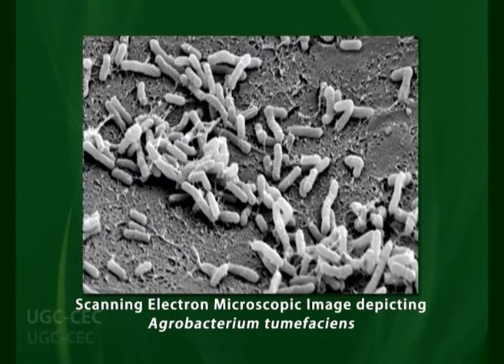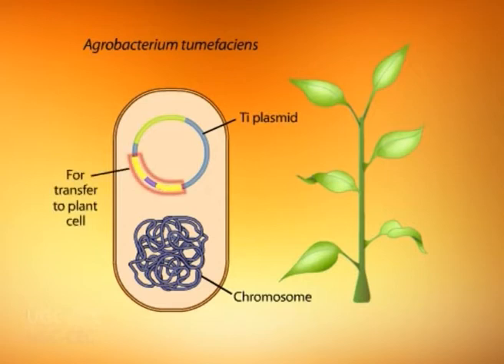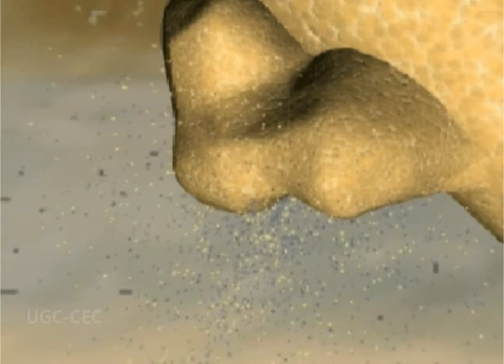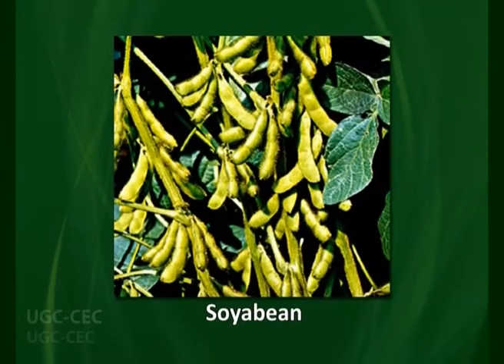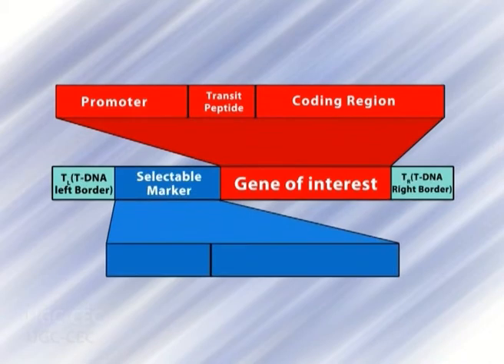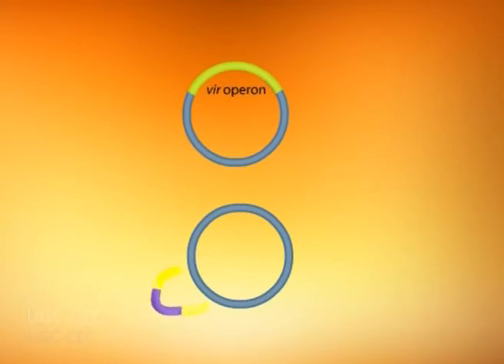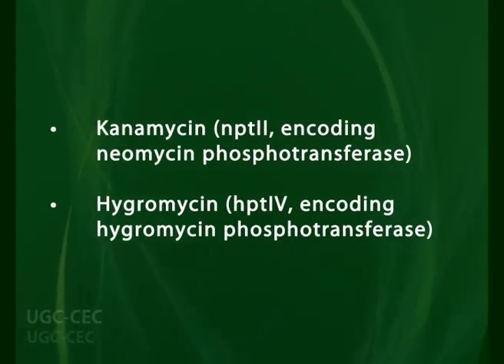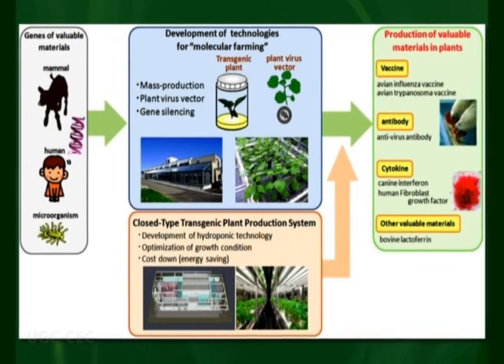Use of Agrobacterium Tumefaciens as a Tool for Genetic Engineering of Plants.mp4